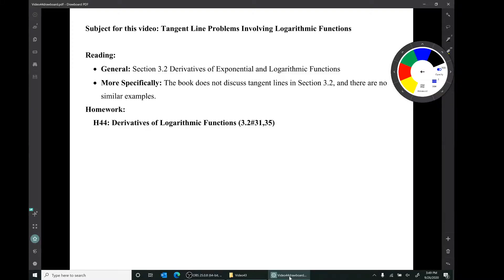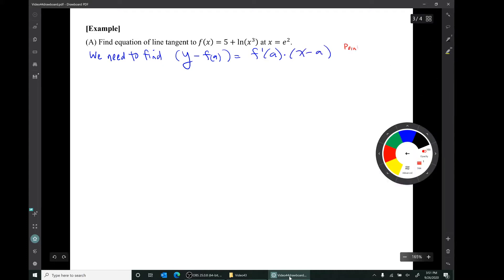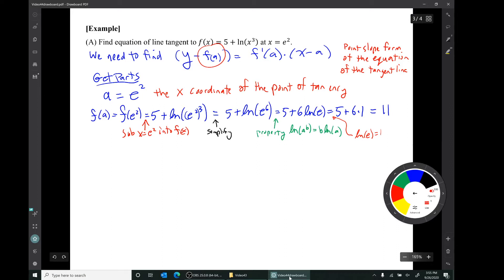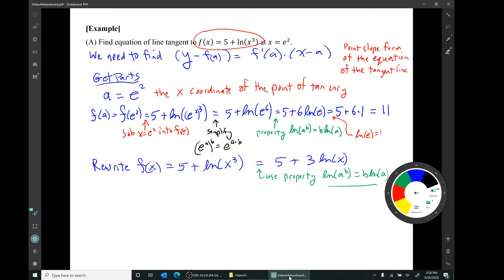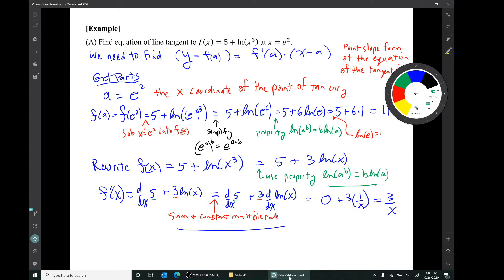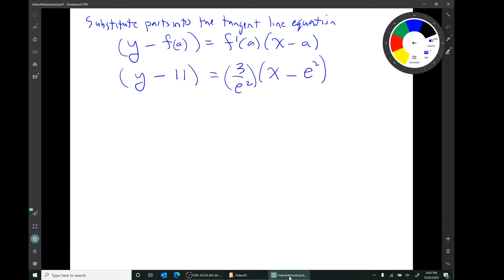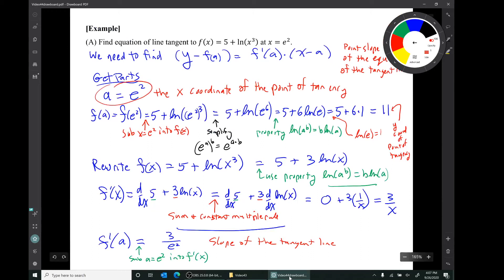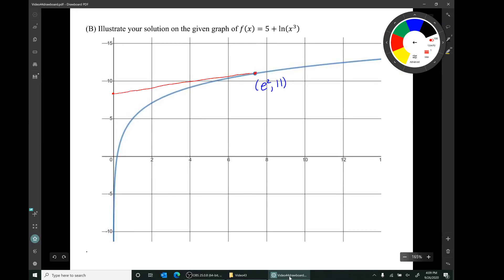Video for Homework H44: Tangent Line Problems Involving Logarithmic Functions